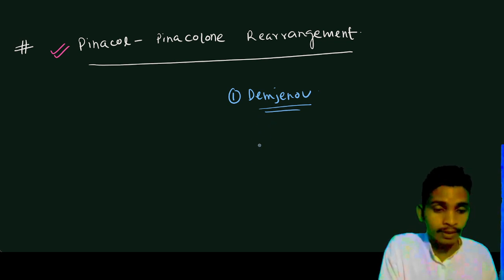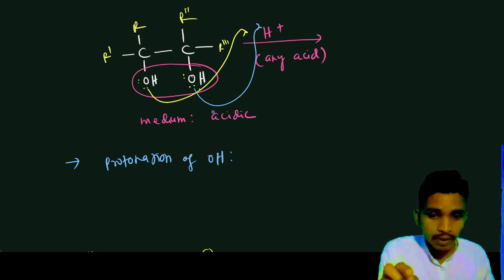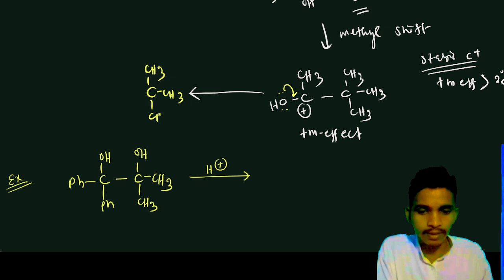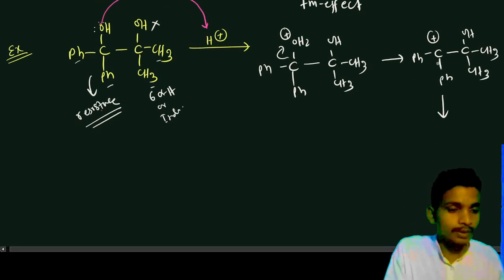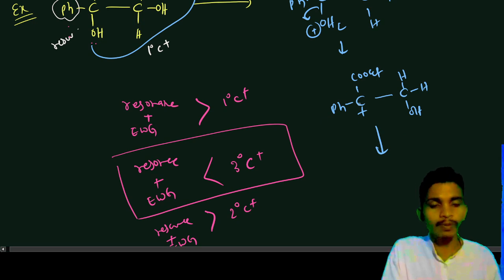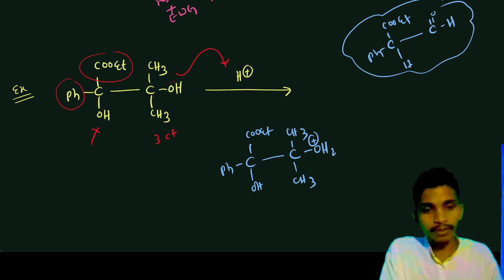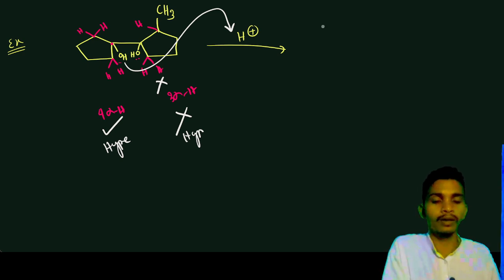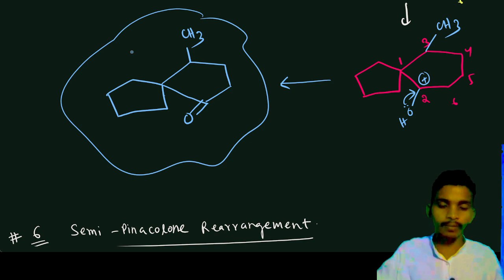Pinacolo pinacolone rearrangement Lecture 5